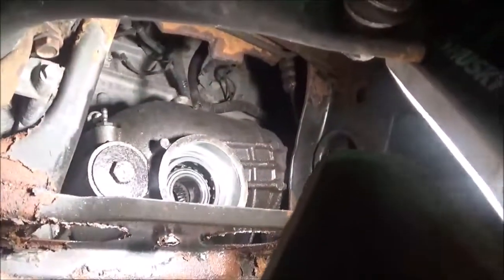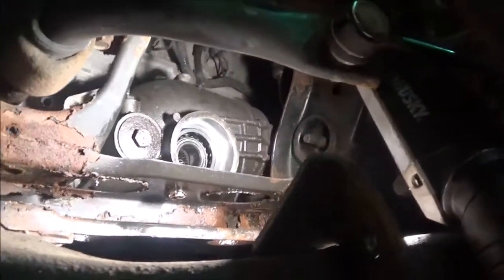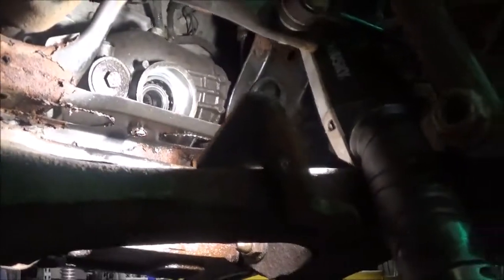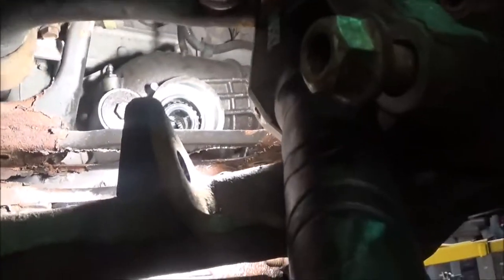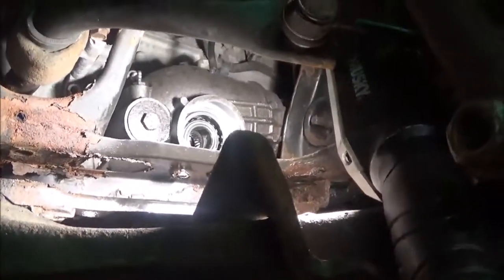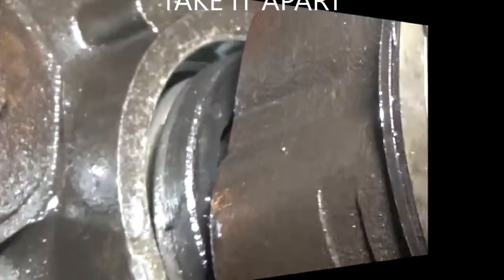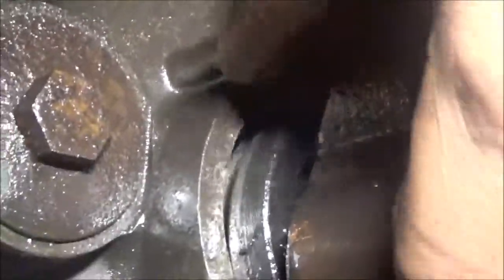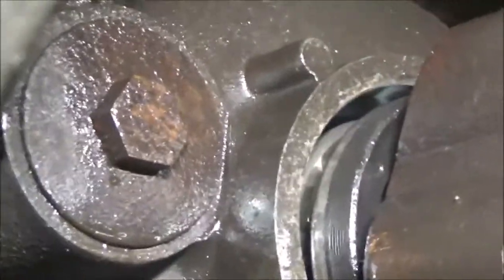2006 CHEVY TRAILBLAZER DIFFERENTIAL FAILURE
Customer brings vehicle to shop after hearing loud pop noise and smelling oil, which turns out to be differential fluid.